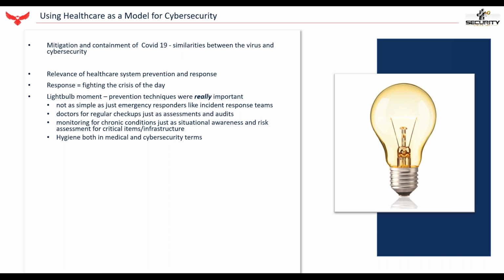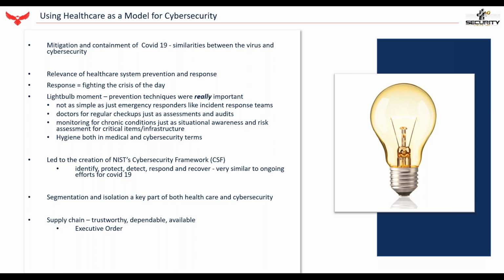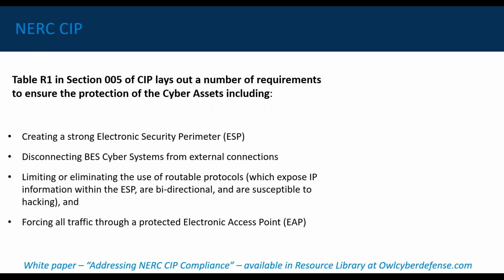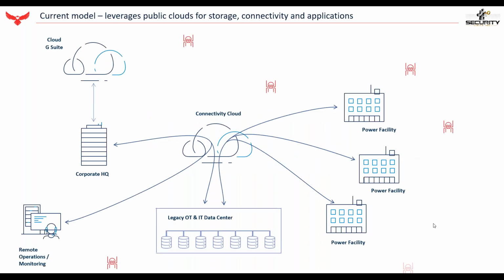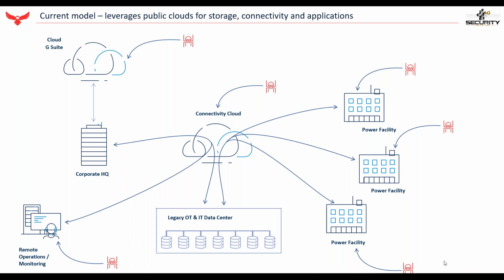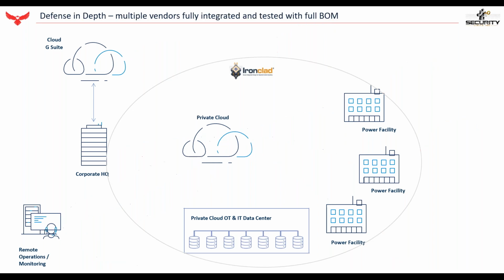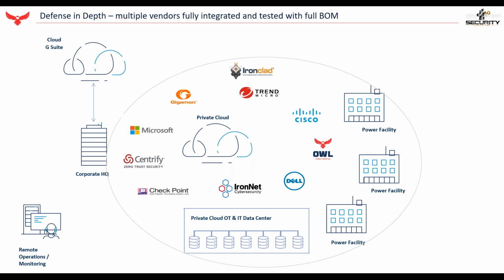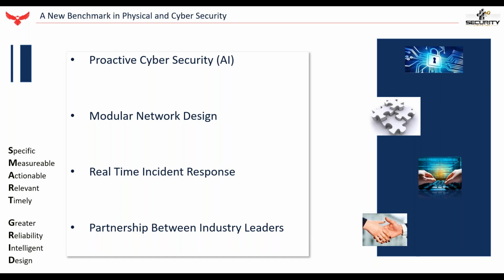Webinar | Part I | Strategies for Securing the Grid Through Isolation and Segmentation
In the same way physical isolation protects vulnerable populations from a virus, the electric grid needs strategies for isolation and separation to protect itself. In this webinar, guest speaker RADM USN(ret) Michael Brown will draw parallels between the protocols and defensive measures put in place to maintain critical operations during a pandemic and how the electric grid, a significant part of our critical infrastructure, operates with the same mentality every day – keep the grid working normally while defending off attacks. We will look at how new cybersecurity technologies and processes are reinventing grid security, increasing resiliency and maintaining operations.

Webinar Panelists:
Admiral Michael Brown,  RADM, USN (ret)  | Paulo Silva, CEO, Security Limits  |   Scott Coleman, VP Marketing, Owl Cyber Defense